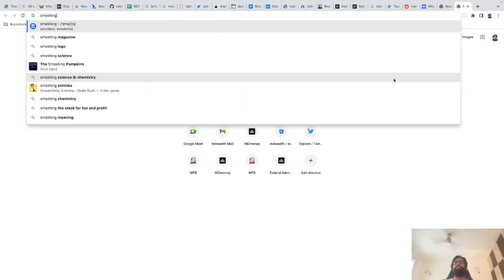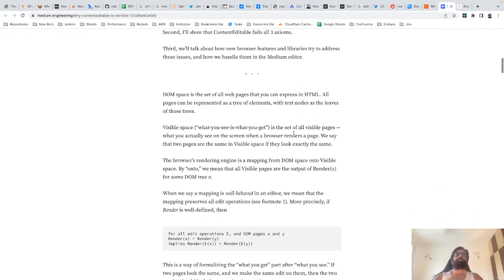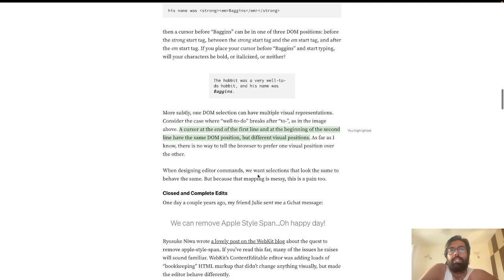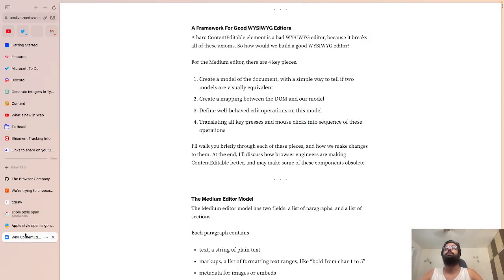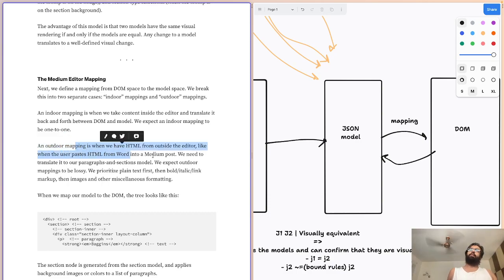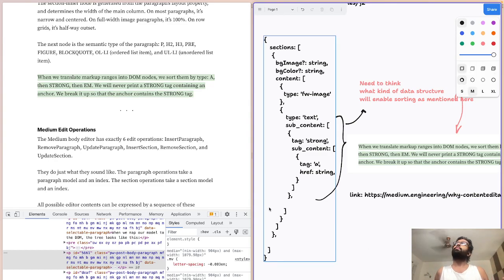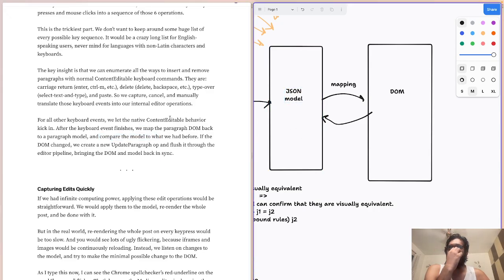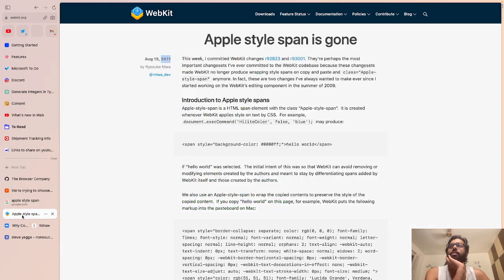Let's Read and Understand About How Medium Editor Was Made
In this video, I go through this medium article and try to understand how medium editor works on a high level.

Relevant Links from the video